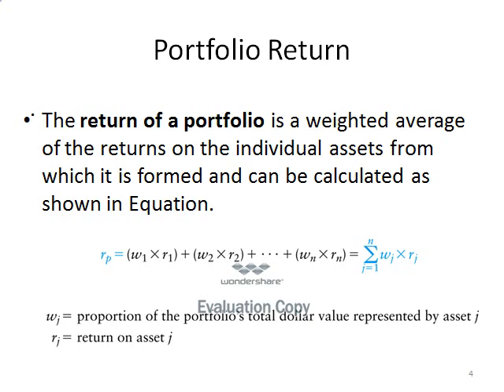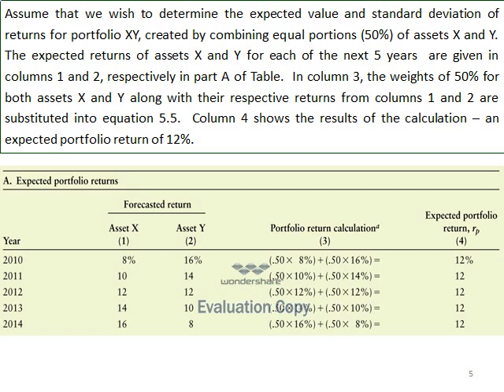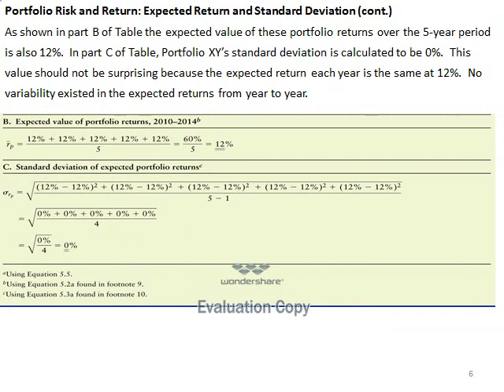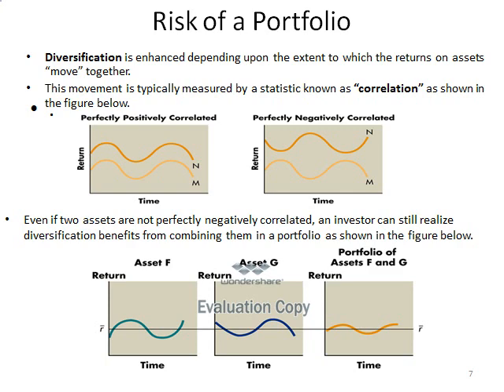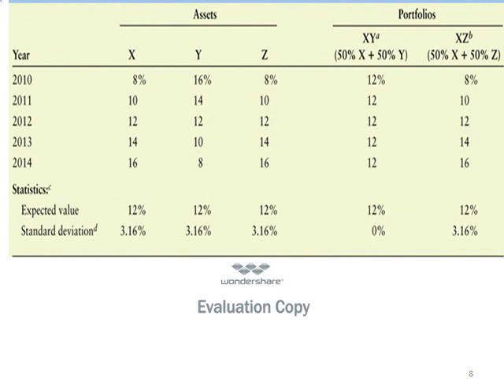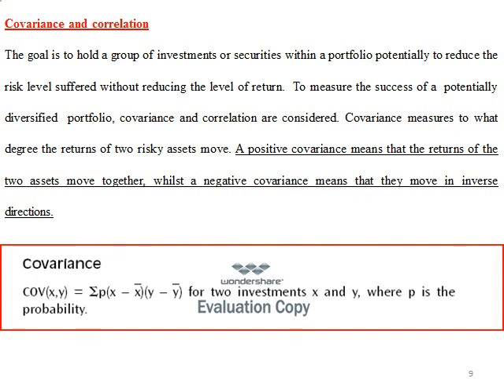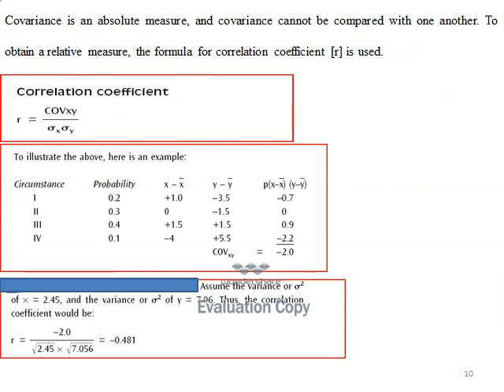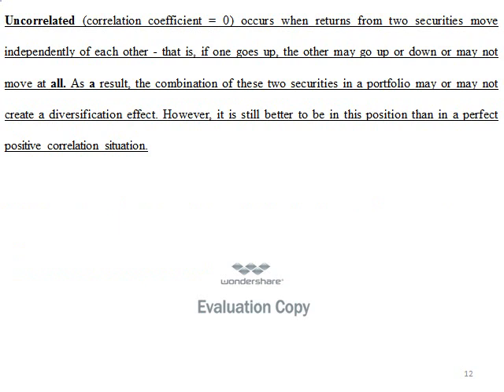د سامح مصطر مادة تمويل واستثمار الفرقة الثالثة انجليزى 1